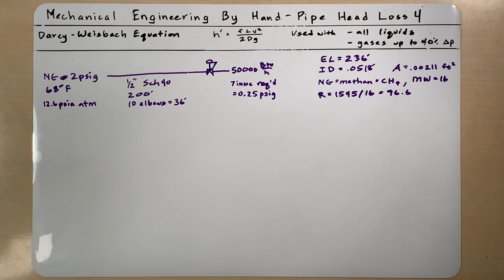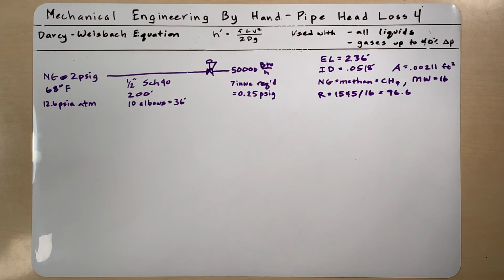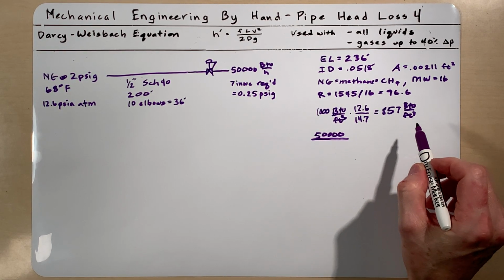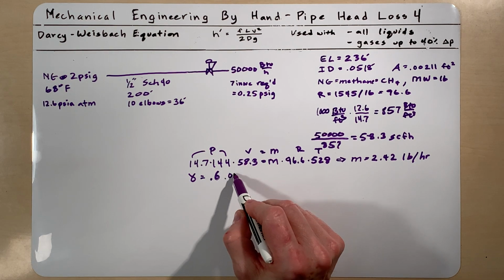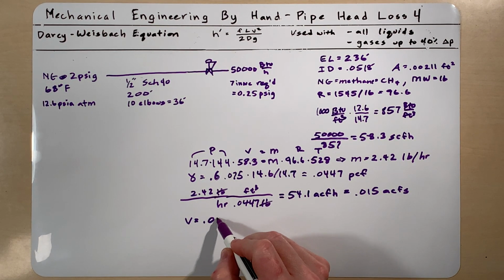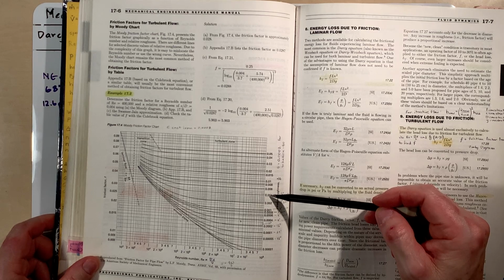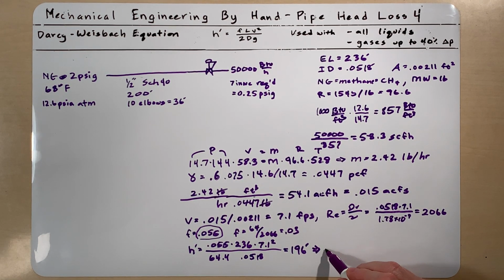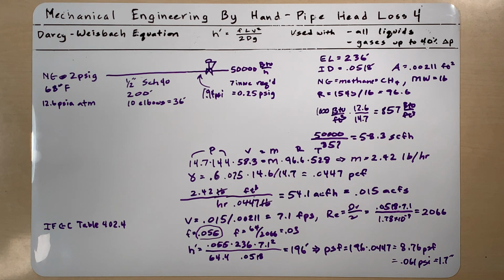Mechanical Engineering By Hand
Pipe Head Loss 4